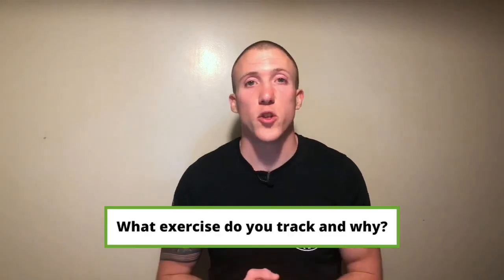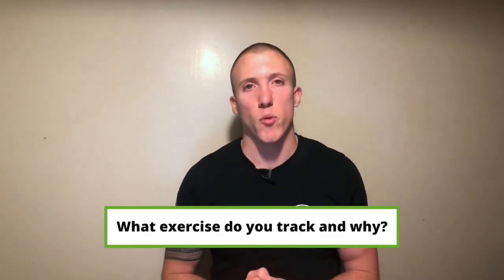TRACK YOUR FITNESS PROGRESS WITH THESE 4 SIMPLE TECHNIQUES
(Video reposted from 2020)
Did you ever wonder if your fitness was actually improving?

Sometimes the day to day training just turns into a blur and it’s hard to be sure that you’re actually making progess or not.

In this videos, I’m going to share with you the 4 best Ways to easily track your fitness progress.

Sean is a performance coach specialized in physiological testing, endurance training, and respiratory training. He works with beginners and professional athletes alike, helping them boost their work capacity, recovery and performance. He also teaches coaches, athletic trainers and physiotherapists in his seminars and online courses.